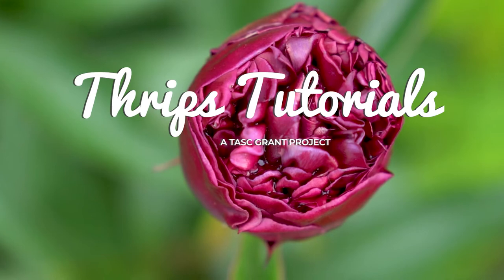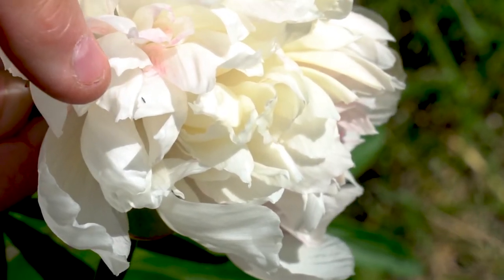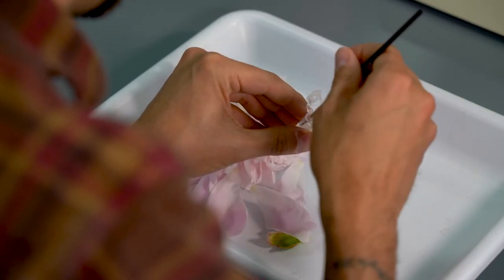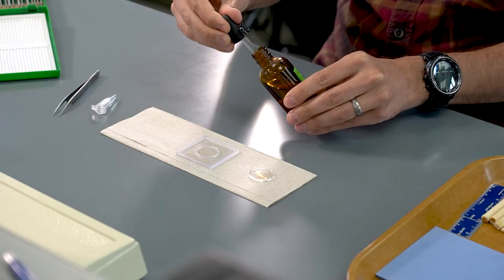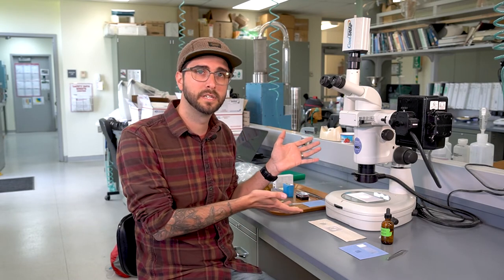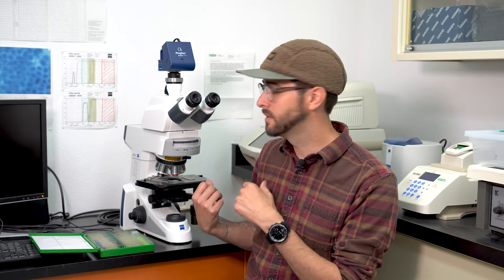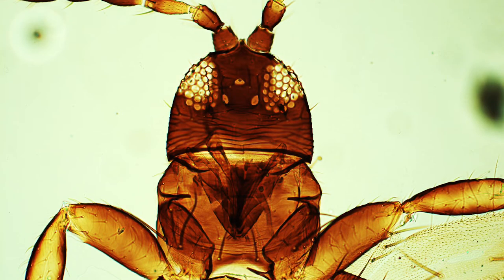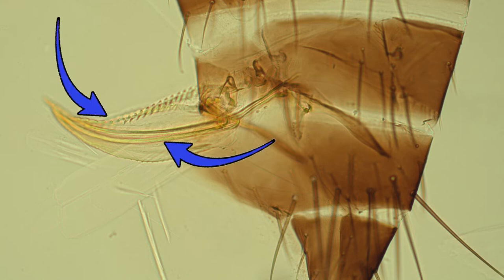Thrips Tutorial Series: Peony Dissection and Lab Identification of Thrips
Entomologist Ben Diehl of Washington State University discusses the methods used to dissect peony buds in order to find thrips, as well as how he identifies and inspects thrips in the lab. This video is a part of a TASC Grant project designed to help the Alaska peony grower industry by studying thrips, a bug that can do significant damage to peony flowers, and how to identify them and deal with them. This project was conducted by the Alaska Division of Agriculture in association with the United States Department of Agriculture/Agriculture Research, Washington State University, and University of Alaska Fairbanks.
Grant funding for this project provided by USDA Foreign Agriculture Service, Technical Assistance for Specialty (TASC).